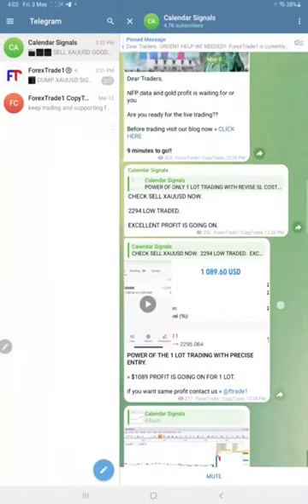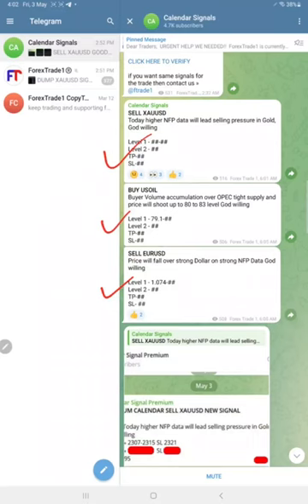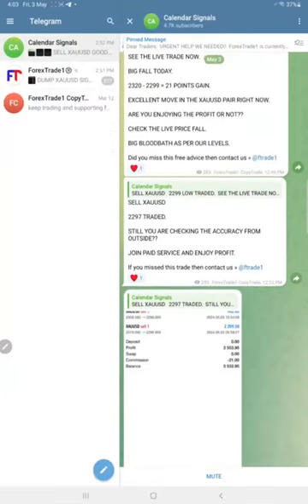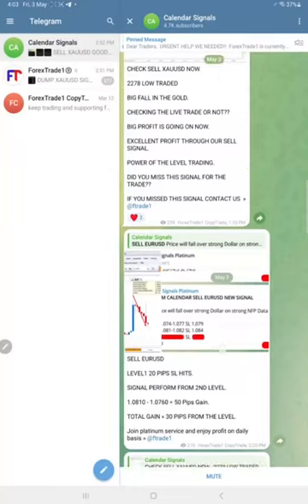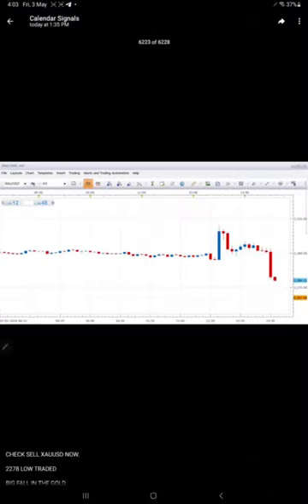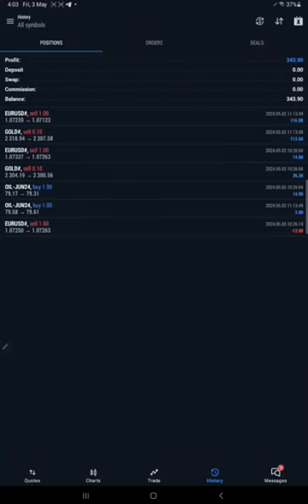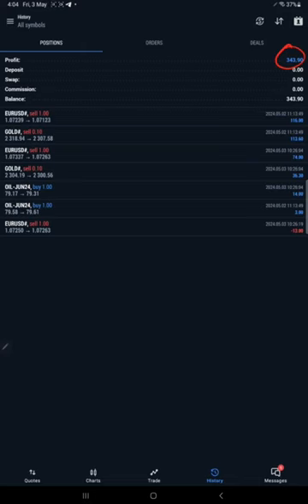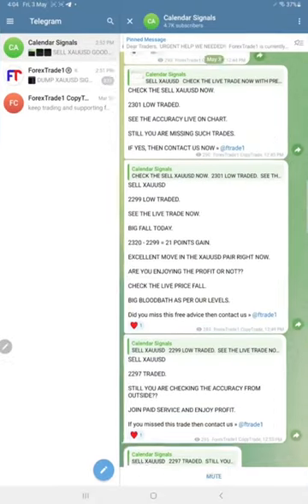03.05.2024 CALENDAR SIGNAL PERFORMANCE